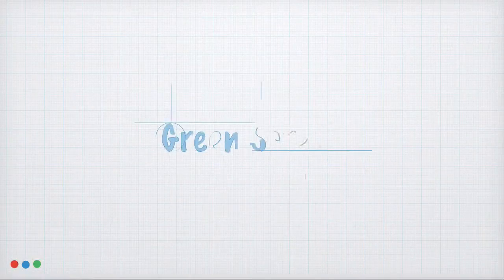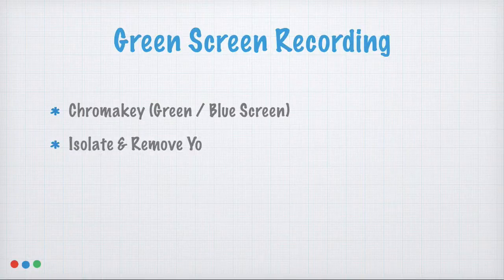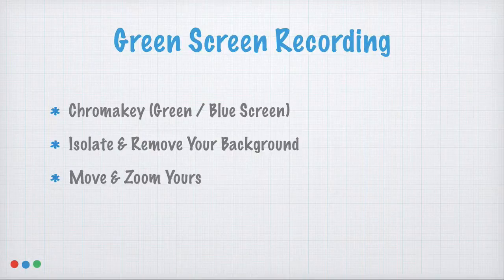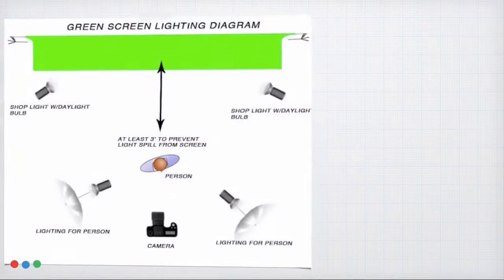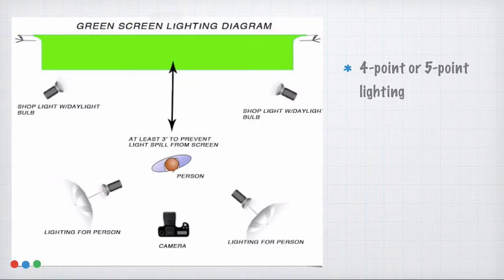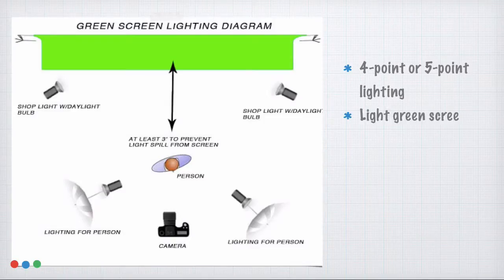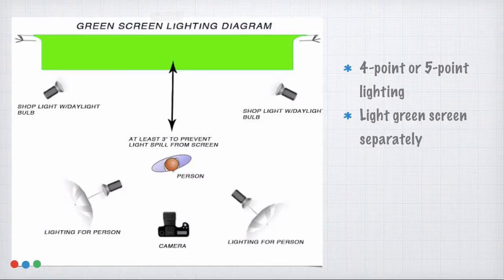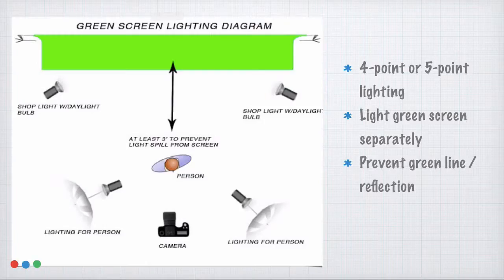Green Screen Recording in Your Home Studio - Home Studio Tips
Basics of recording videos with green screen / chromakey.

This video is part of our free YouTube course titled "Building a Home Studio on a Budget".